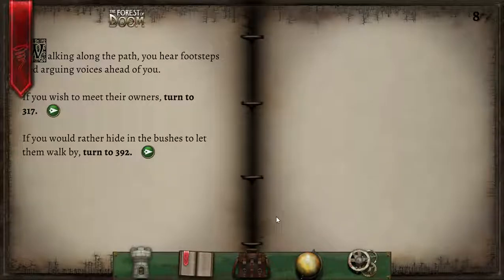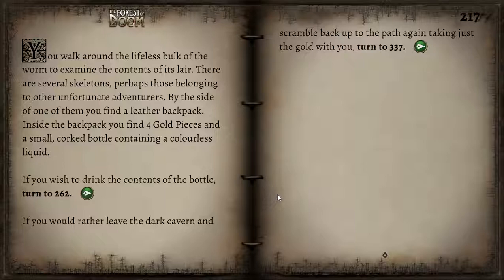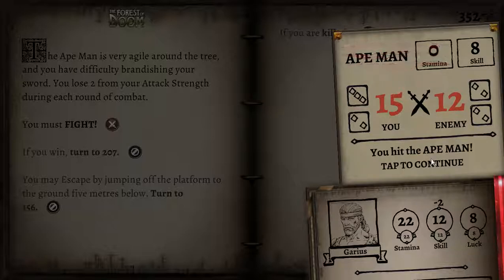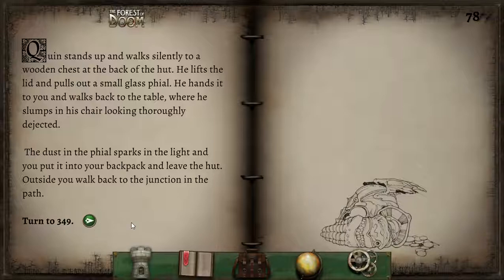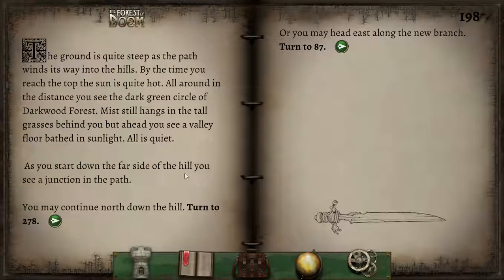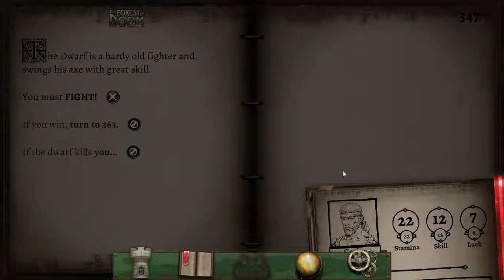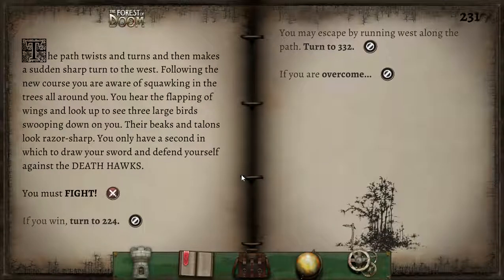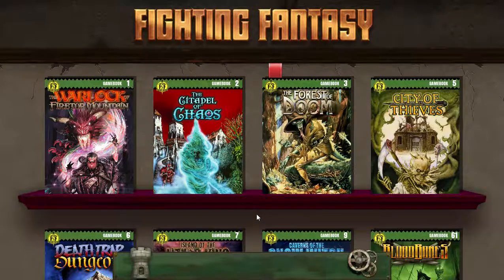Let's Play Fighting Fantasy Classics; The Forest of Doom; part 2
Fighting Fantasy classics from Tin Man Games gathers together many of the much loved entries in the world famous Fighting Fantasy series. The Fighting Fantasy series was created by Steve Jackson and Ian Livingstone, the co-founders of Games Workshop.

In Forest of Doom evil villains have stolen the dwarven King Gilibran's hammer. Without his fabled warhammer, Gilibran will be unable to rally his dwarven folk against the trolls who threaten them. Didn't Games Workshop create Warhammer too?

As a long time fan of the Fighting Fantasy series I couldn't pass this up. I haven't played some of these books in over 20 years but I am quite familiar with some of them and have been told I've got a good emmory. I haven't fully decided whether I want to aim for very successful play style or to show off some of the more entertaining pit falls and tragedies that can occur. Feel free to fofer feedback and suggestions in the comments section below.